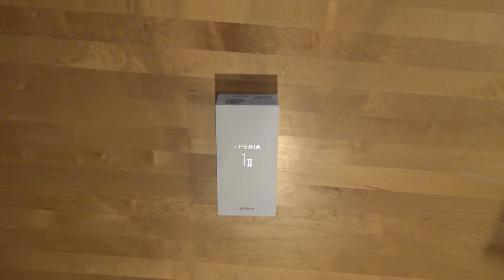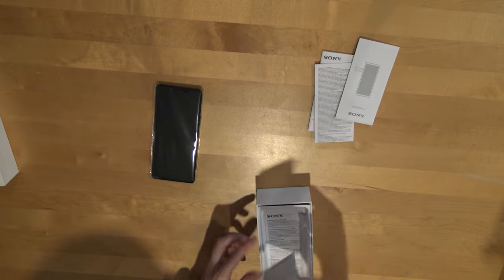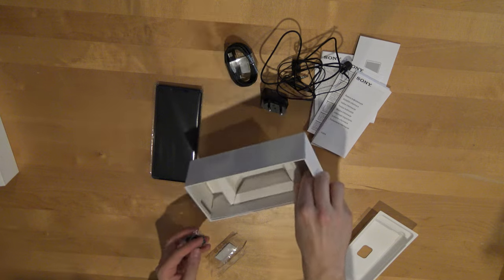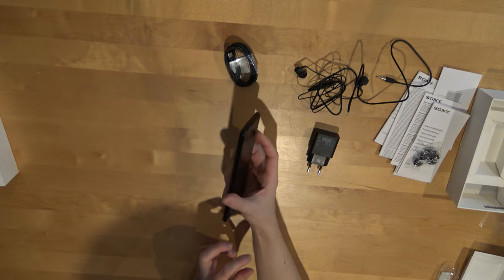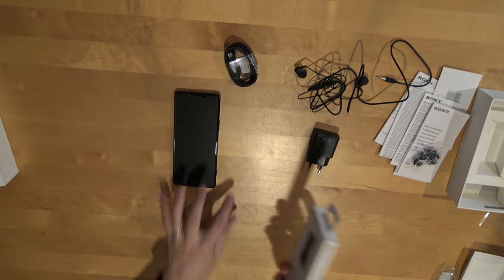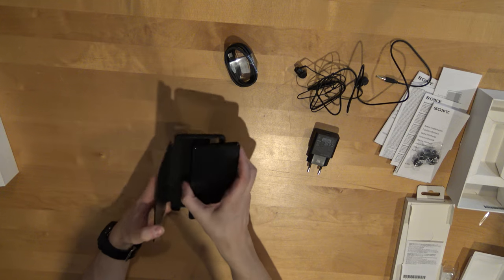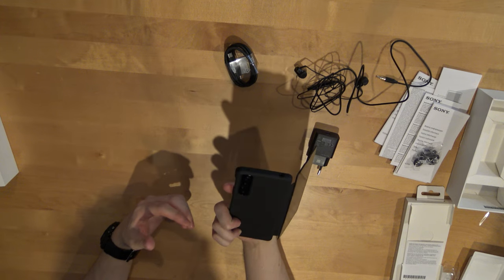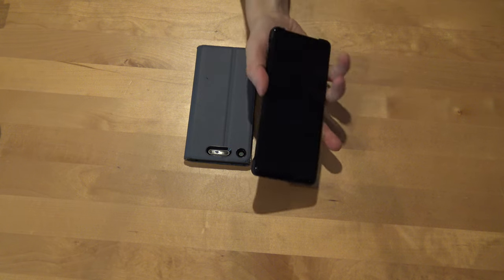Unboxing Sony Xperia 1 II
In this video am unboxing the latest Sony Xperia phone also i unboxed the Style cover view
0:00 Unboxing Sony Xperia 1 II
1:40 Unboxing Xperia 1 II Style Cover View
2:50 Comparing to my old Sony phone